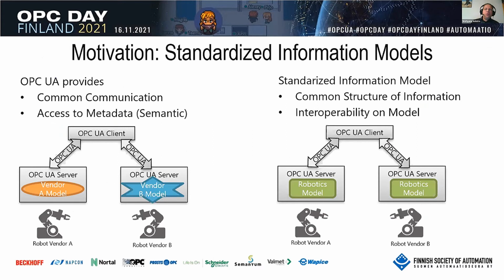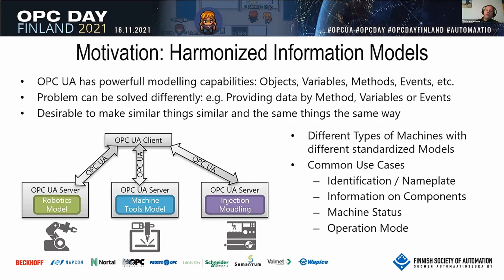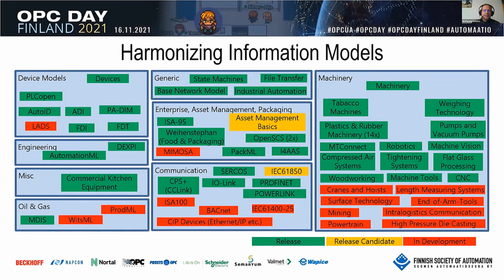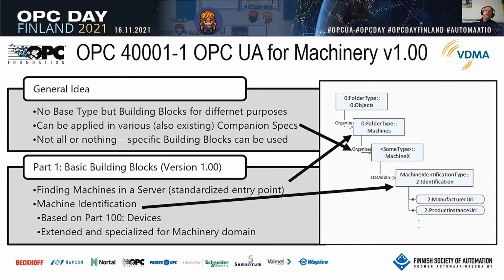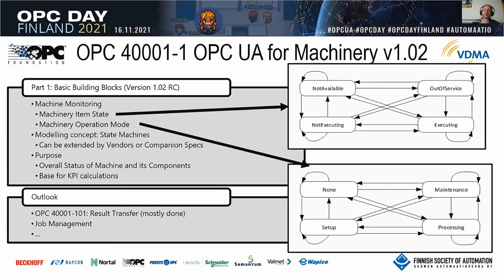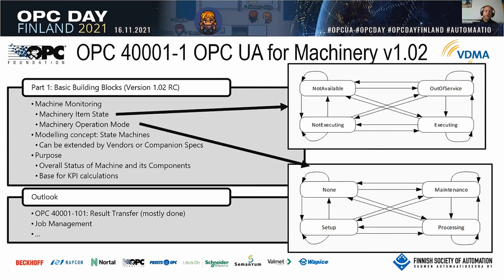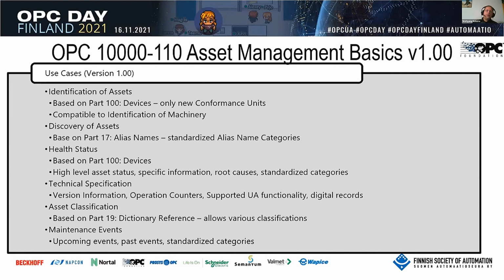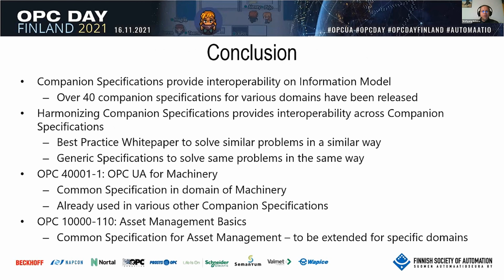OPC Day 2021, Harmonizing OPC UA Information Models, Wolfgang Mahnke, ascolab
OPC Day Finland 2021 Virtual Event, 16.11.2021
– Success Stories with OPC UA

Harmonizing OPC UA Information Models
Wolfgang Mahnke, ascolab